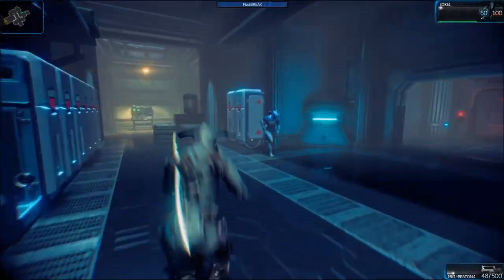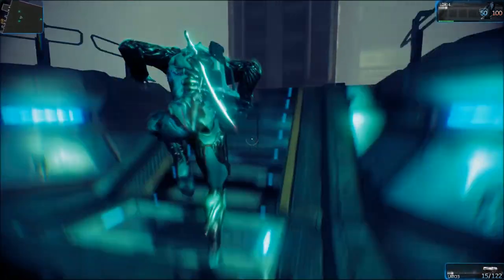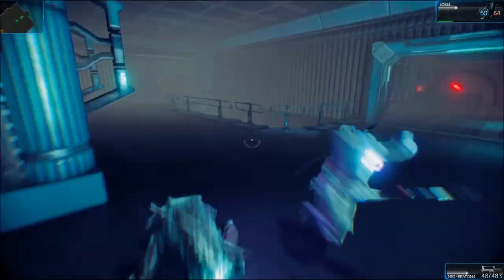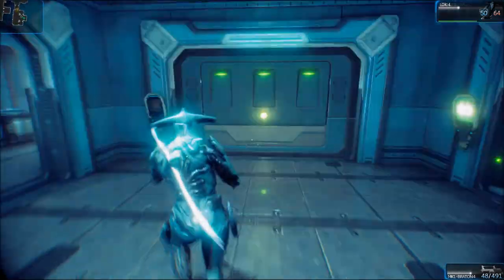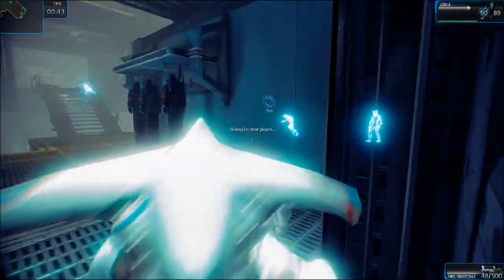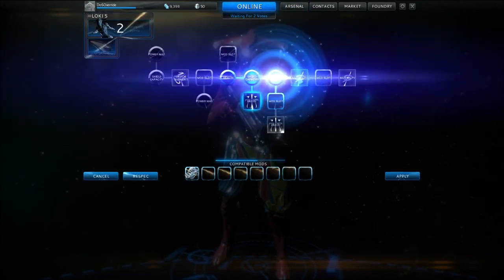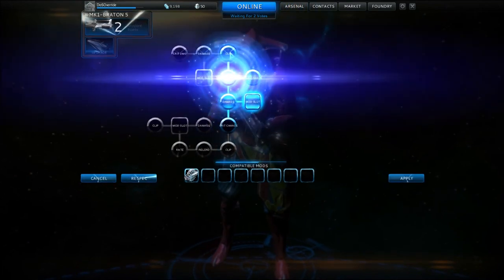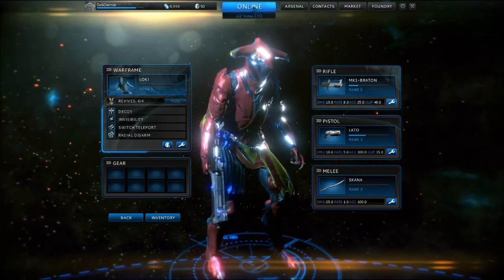Lets Look At... Warframe (Free Beta Keys!)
(less than 5k left)

Gameplay by DoSOverride
Commentary by ThePivotGamer